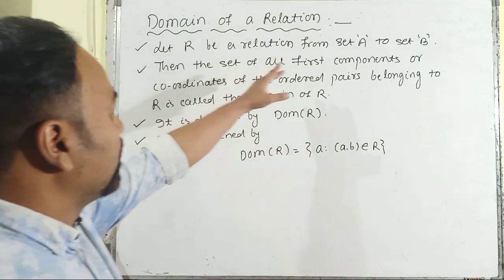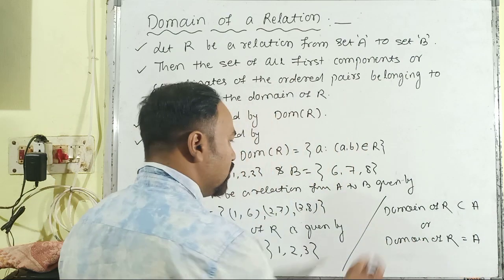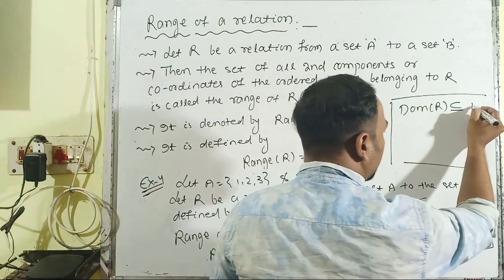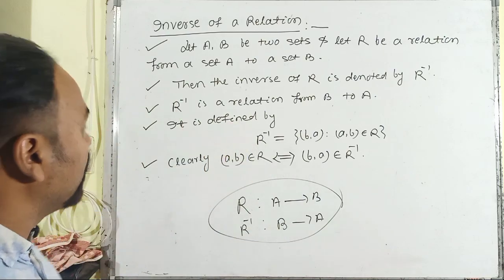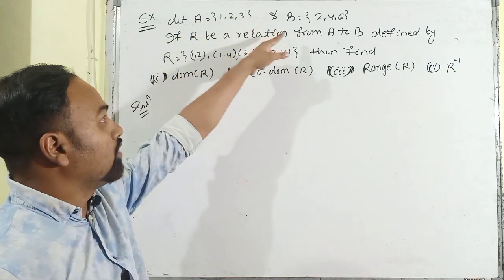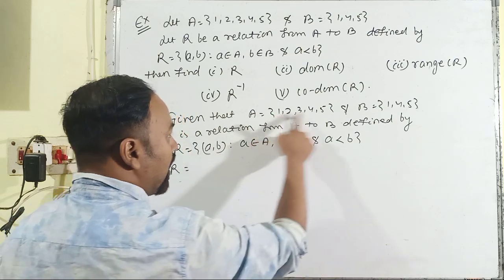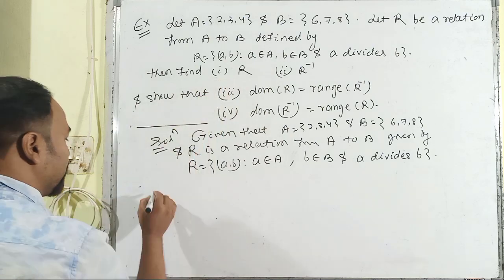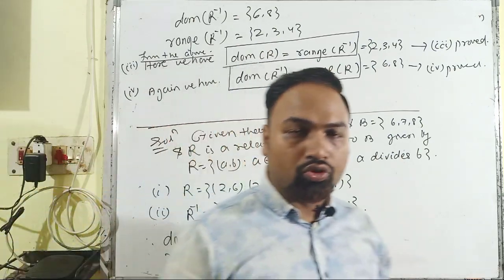Domain,Range and Co-domain of a relation||Part-4||Relation and Function||DR sir||Class-XI